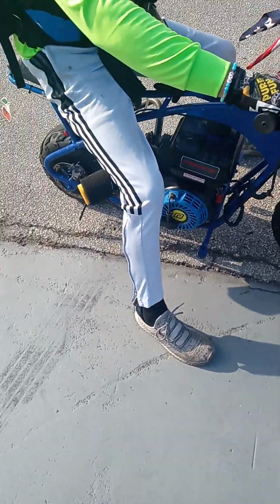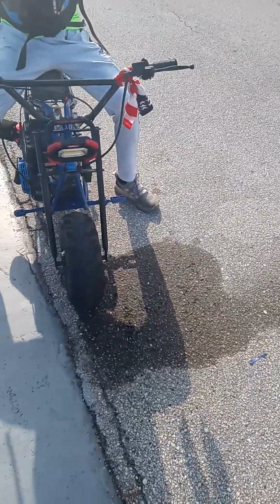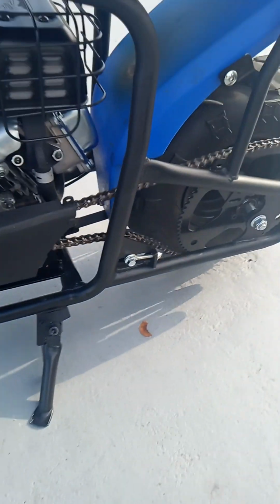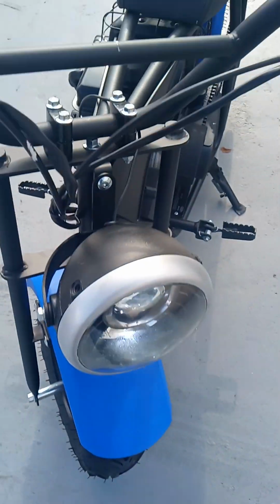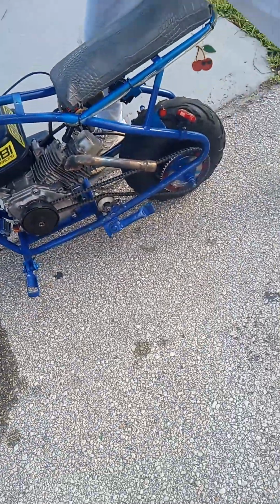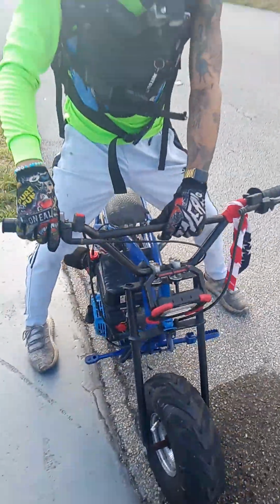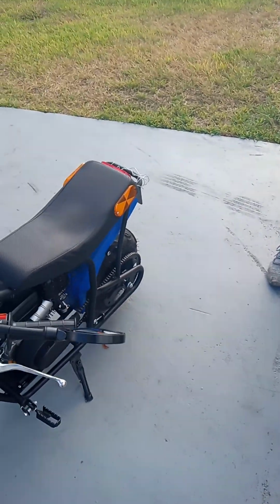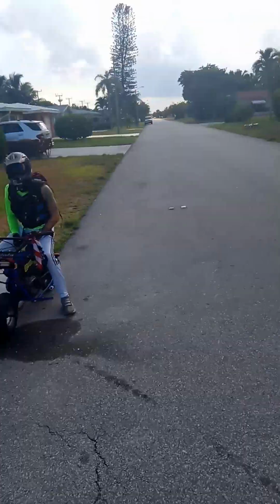99cc minibike tour